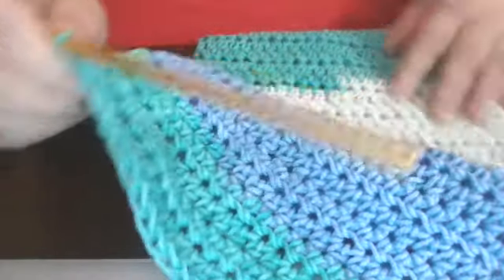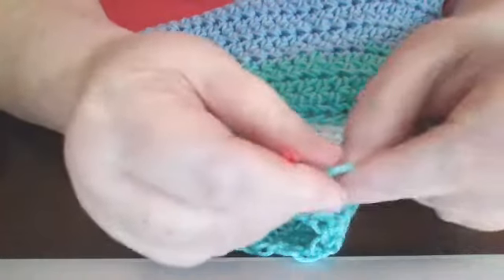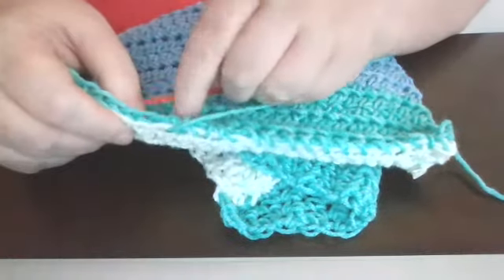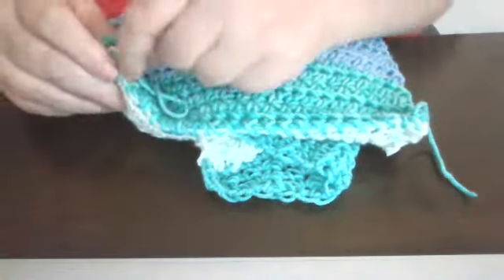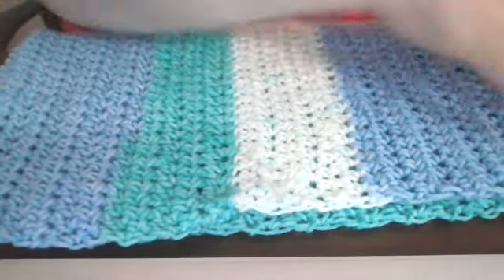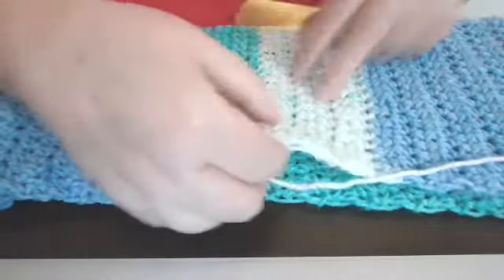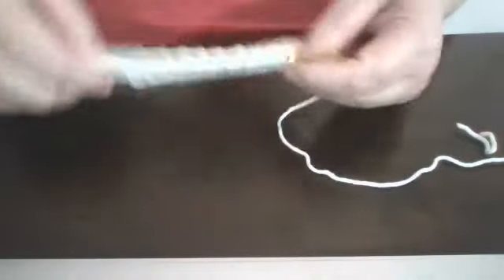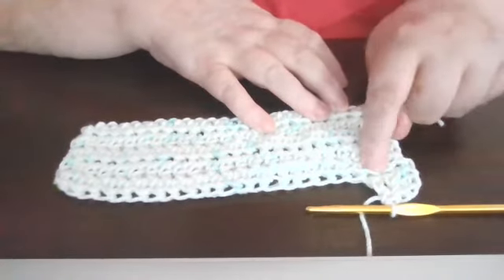Easy beginner cowl left handed part 2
This is the 2nd half of my easy lefthanded cowl.